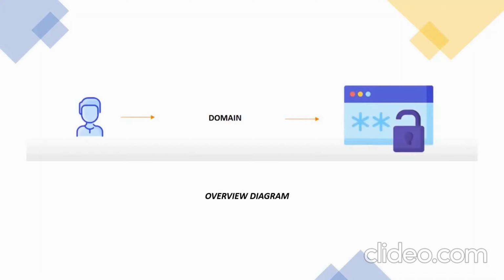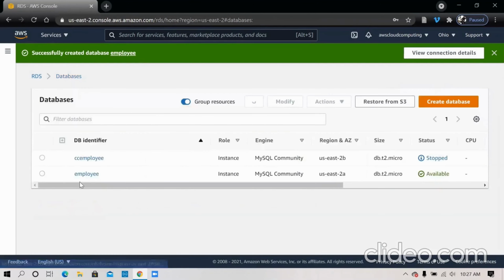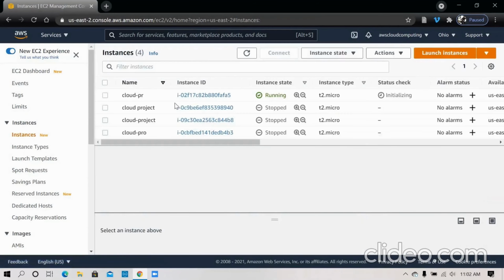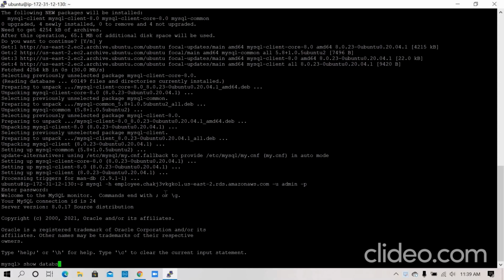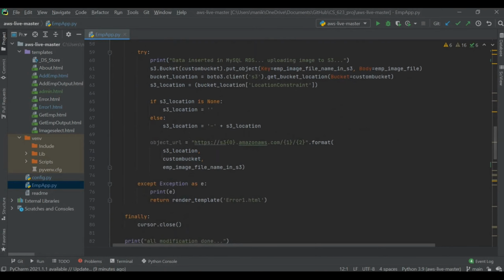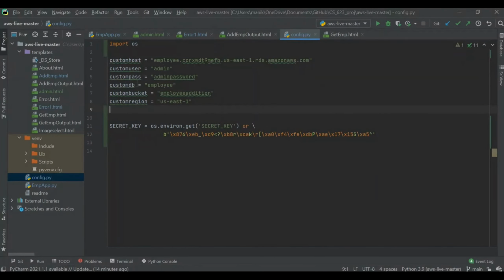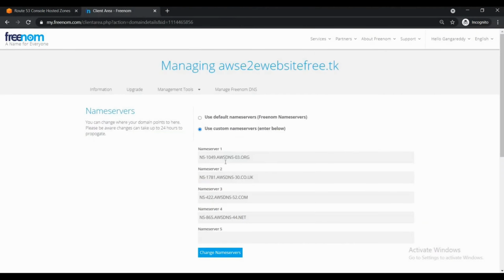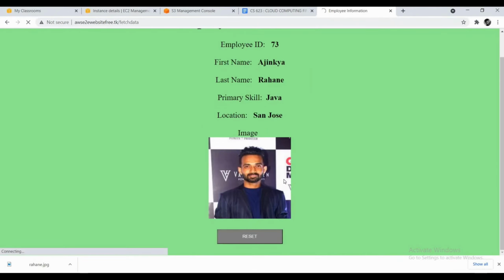CS 623 FinalPresentation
USING CLOUD FOR IMPLEMENTING WEB APPLICATION OF EMPLOYEE’S DATA

By,
Sai Rohith Ramini,
Sai Sudheer Gangumalla,
Pardeev Reddy Maramreddy.